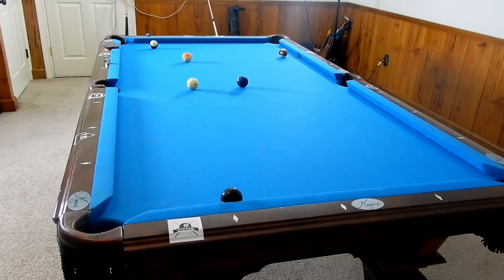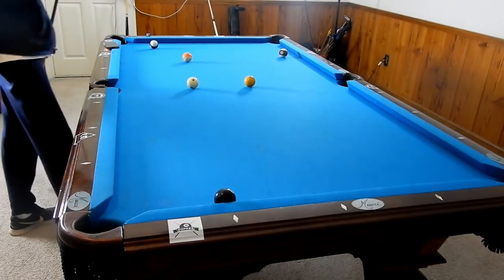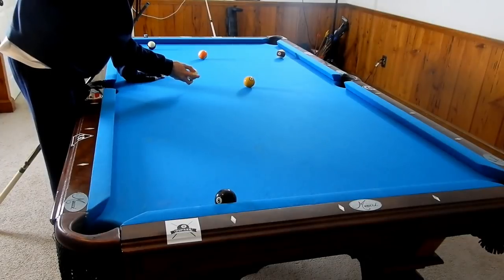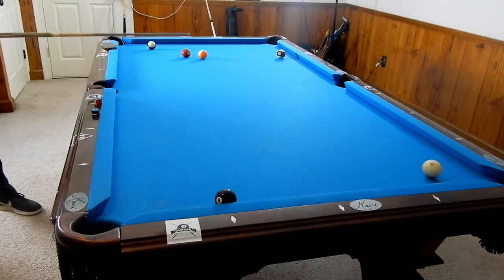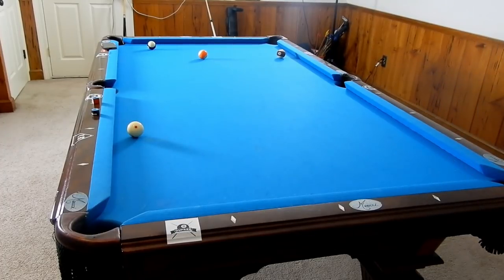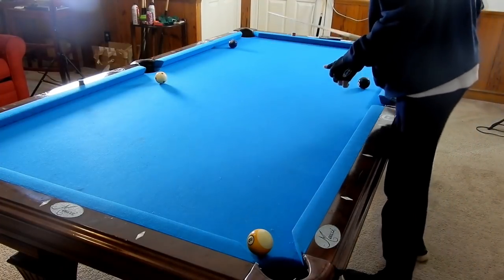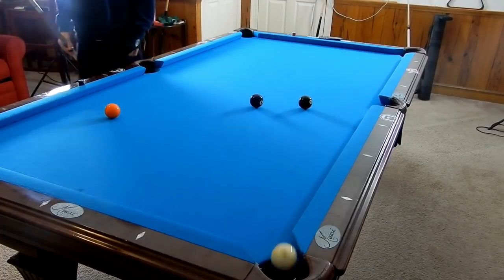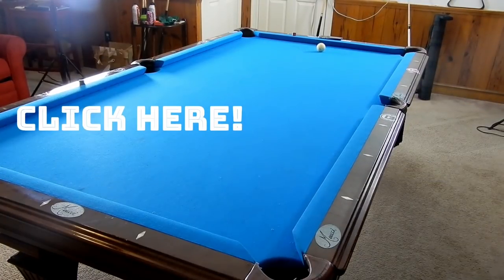How To Curve The Cue Ball For Position! | Jump Masse Tutorial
How to jump and curve the cue ball!